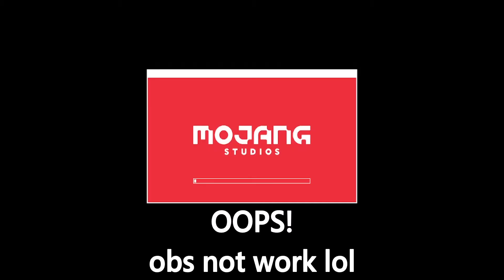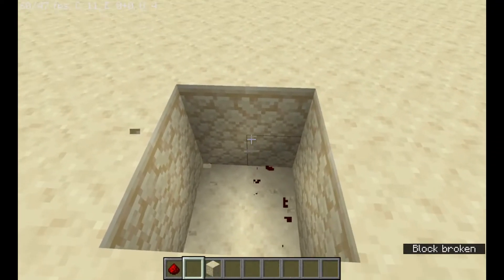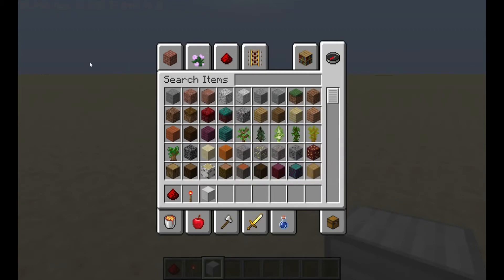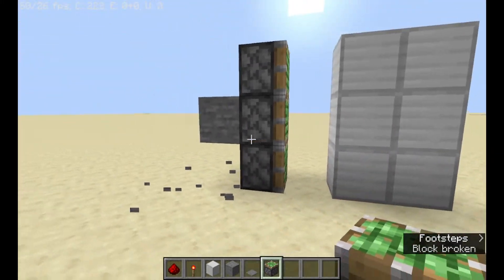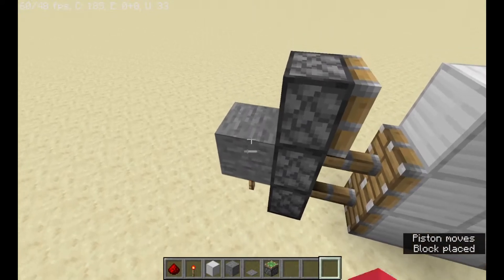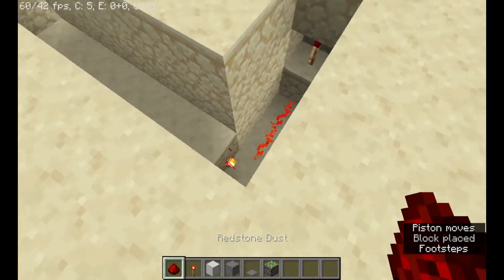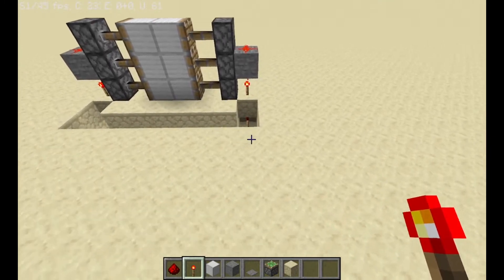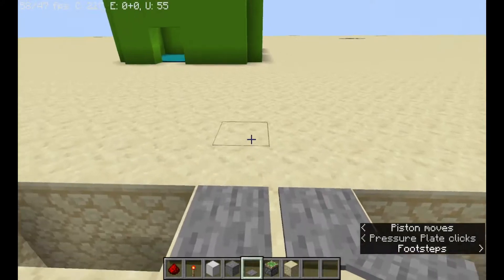(MINECRAFT) HOW TO BUILD AN EASY REDSTONE DOOR!!!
Build an easy 2x3 redstone door!